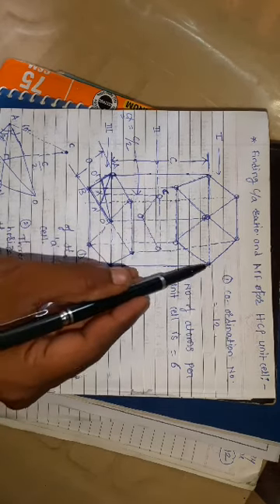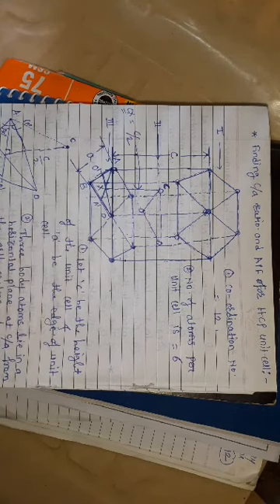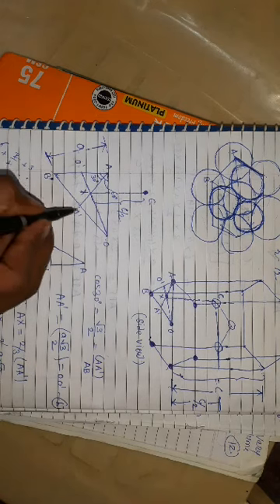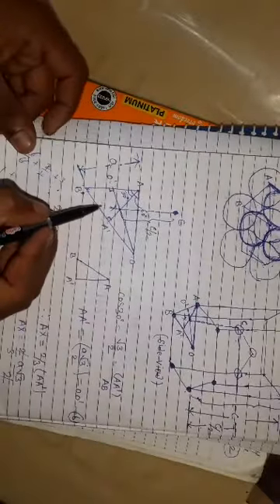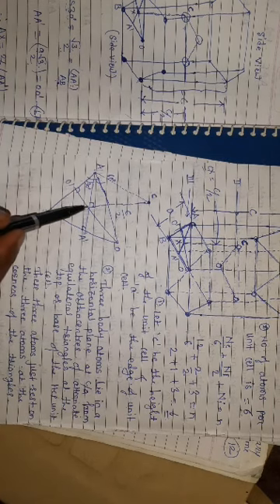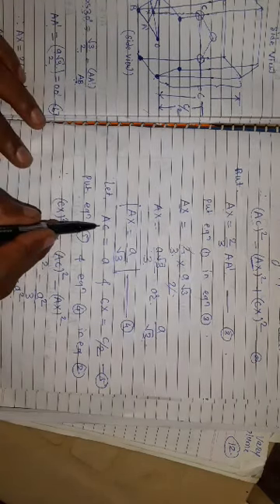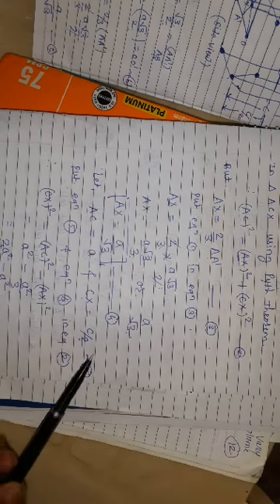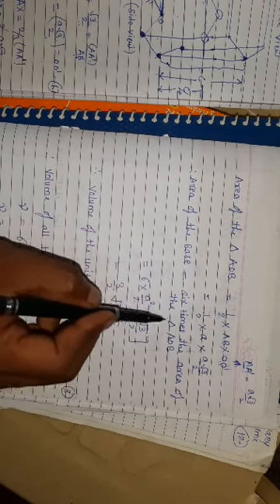Video.6. Hexagonal Closed Packed Structure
Finding C/ ratio and APF of HCP unit cell